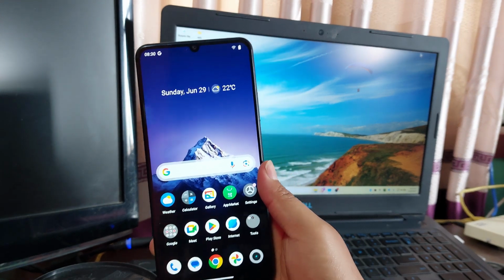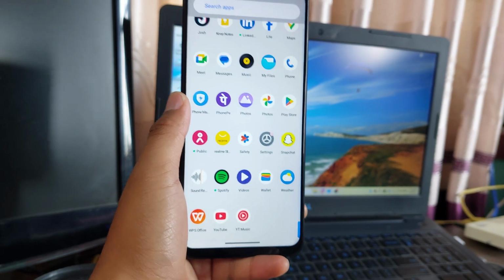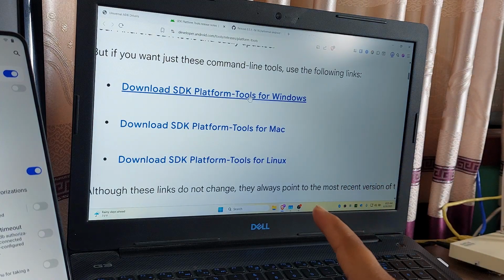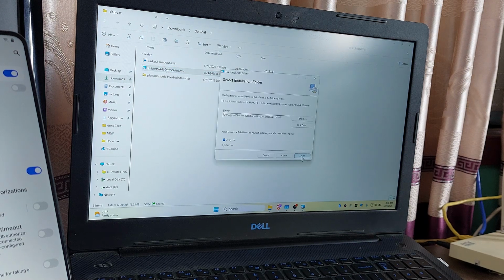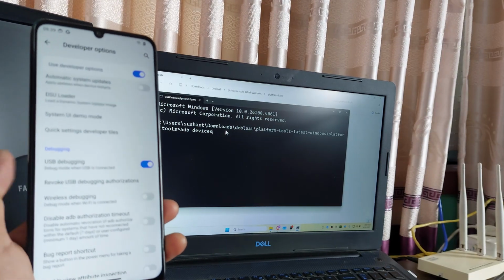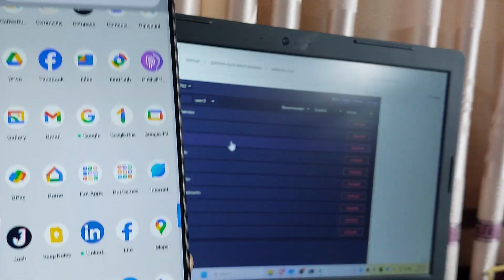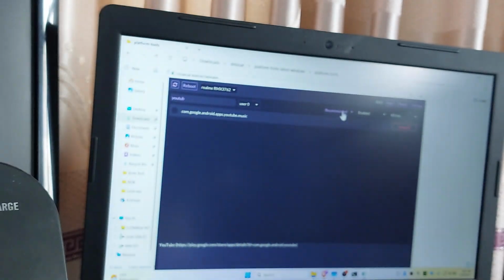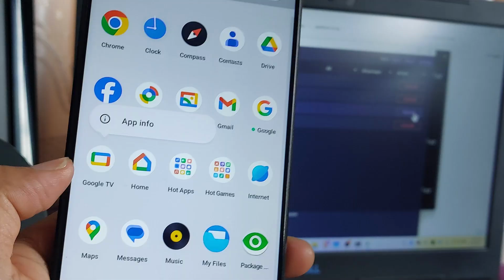How to Remove Bloatware Apps (No Root Needed!)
Learn how to remove bloatware apps (no root needed) from your Android phone easily. Bloatware apps slow down your device, take up storage, and drain your battery. In this step-by-step guide, I’ll show you the safest and easiest way to uninstall or disable pre-installed apps without rooting your phone.

This method works on most Android devices, including Samsung, Realme, Xiaomi, Oppo, Vivo, and more. Free up space, speed up your phone, and enjoy a cleaner Android experience today!

📌 What you’ll learn in this video:
How to remove bloatware apps safely
Disable unwanted system apps without root
Free up storage and improve phone speed
Easy method for all Android phones